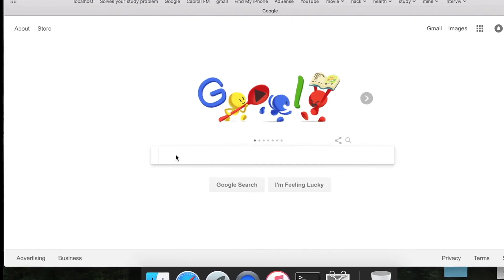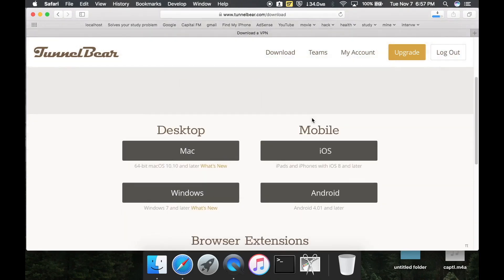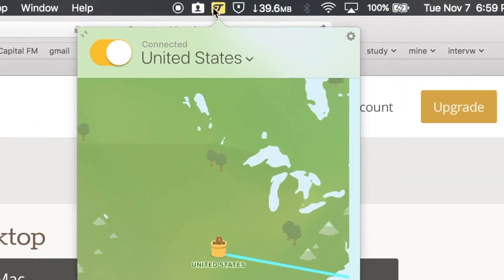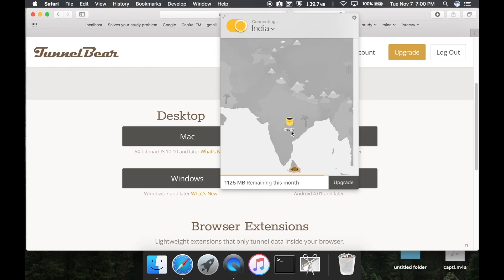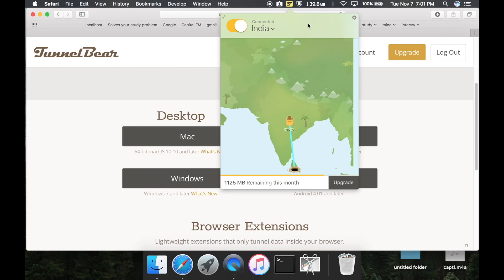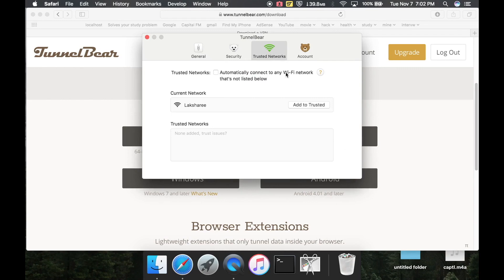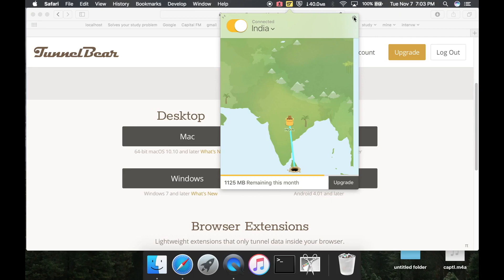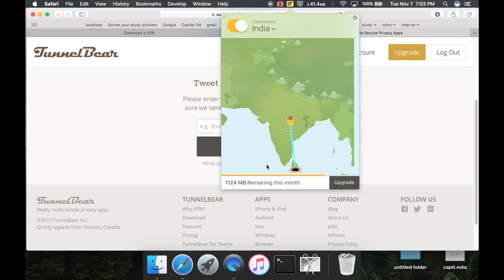TunnelBear-Free VPN Safe internet browsing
How to use TunnelBear to safe and secure browsing on internet.
How to get More data on Tunnel Bear with Tweets.